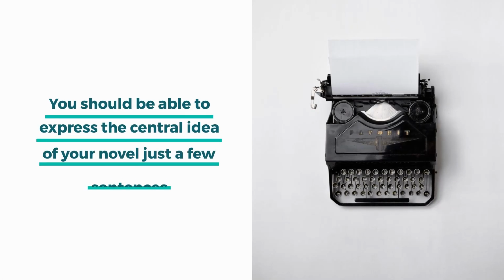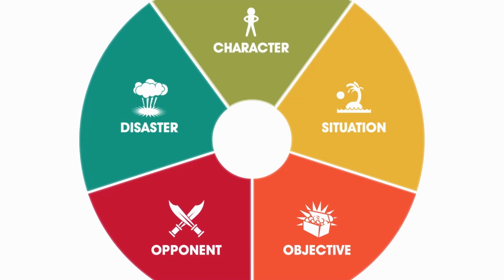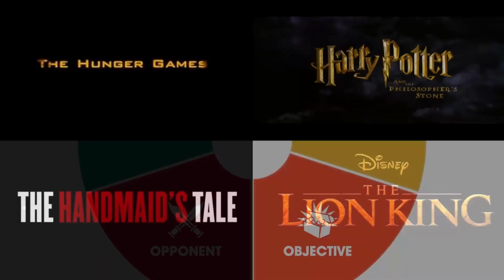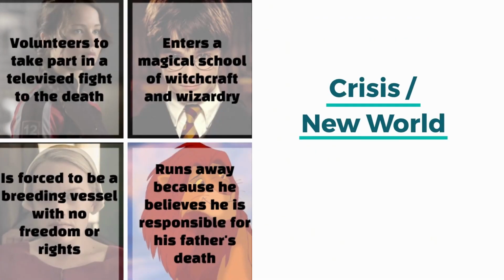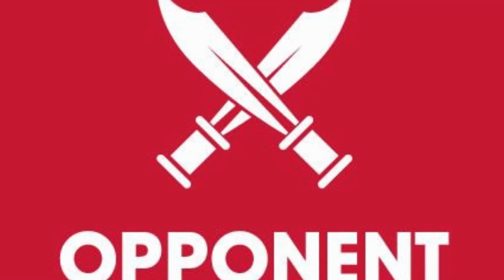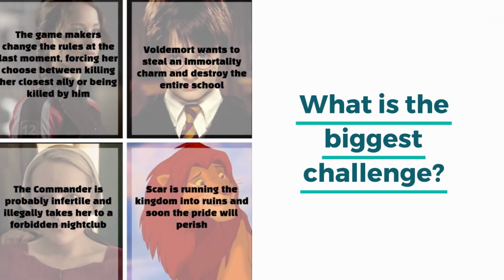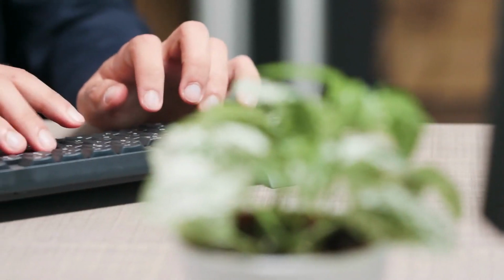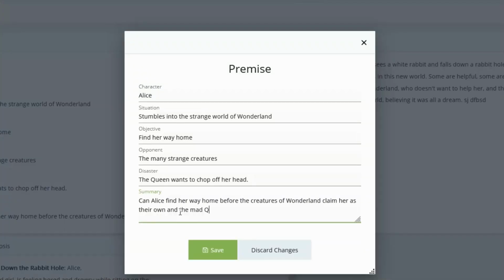How to Write a Premise - The Novel Writing Roadmap: Step One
This video covers: How to Write a Premise.

You should be able to express the premise (central idea) for your story in one or two sentences.

The premise sentence is a bit like the question on an essay exam paper - you can keep referring back to it to make sure you're not wandering off the point. It will help keep you anchored and moving forward at the same time, helping to avoid meandering, wasteful scenes and chapters (and time).

Writing a single sentence summary of your story will also help you work out if you actually have a complete story idea or just a kernel of a concept that needs further development. If it turns out you do only have a kernel, this step will help you turn it into something you can base a novel on.

A good premise can also double as a compelling ‘elevator pitch’* for your story. So when people – and hopefully eventually agents and publishers – ask what your book is about, you’ll be able to hook them in less than 90 seconds.

*Elevator pitch – imagine your dream agent stepped into an elevator with you and you had the time it took to get to her floor to get her excited about your idea. That’s your elevator pitch.

You can read the text article that accompanies this video

If you liked this video then you'll love the Novel Factory!